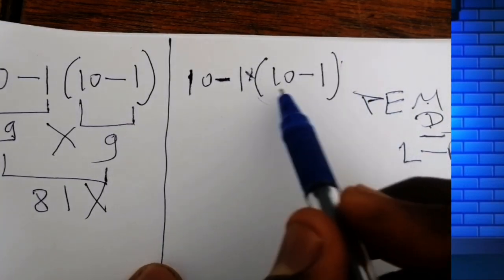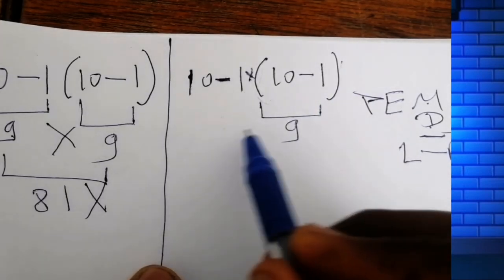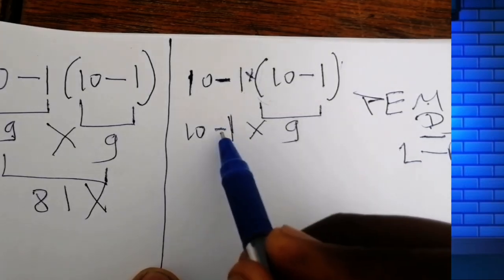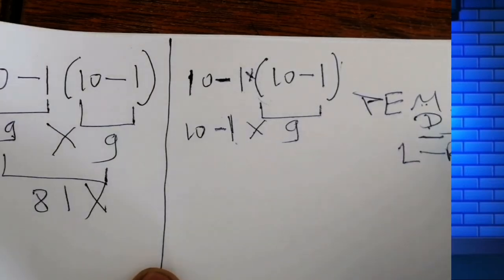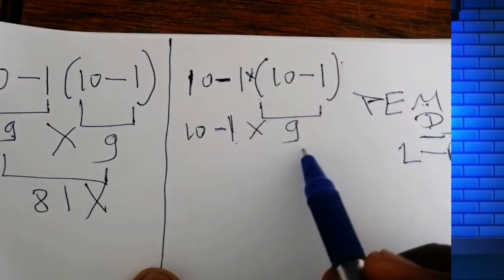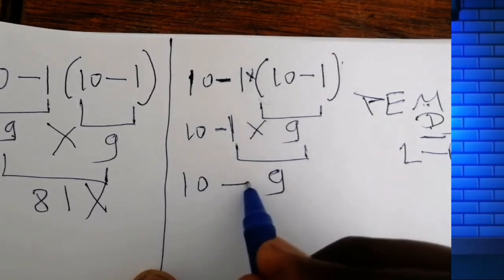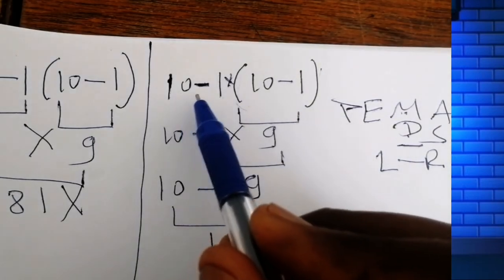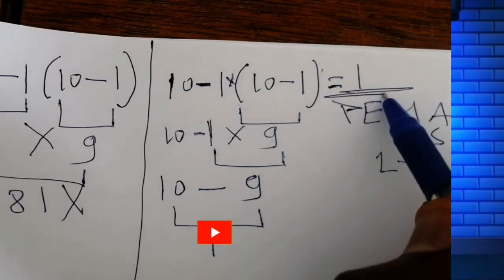Simple Math Tricks For Biginners 10-1(10-1)=?mathchallenge